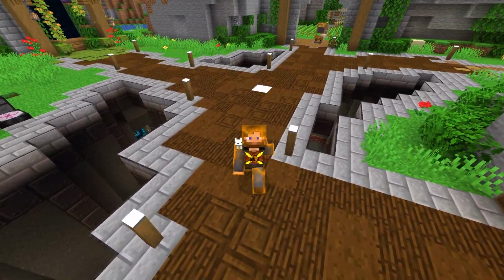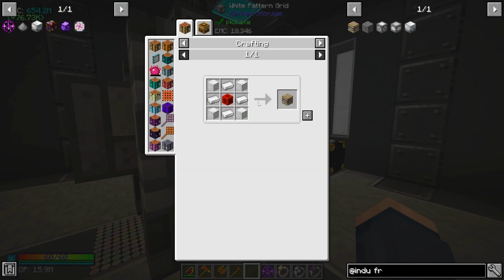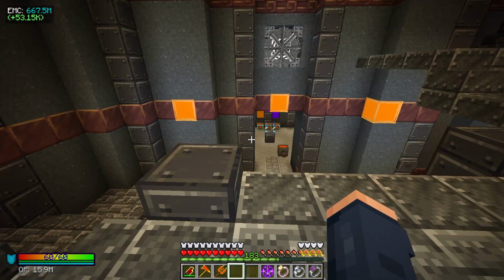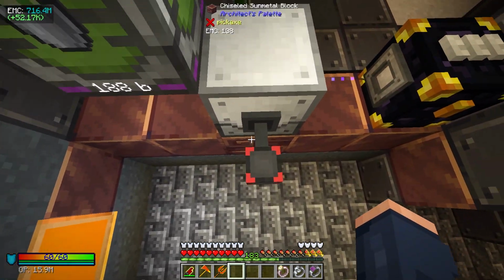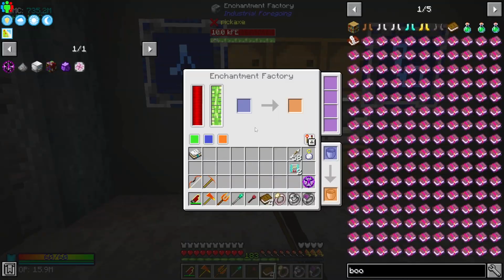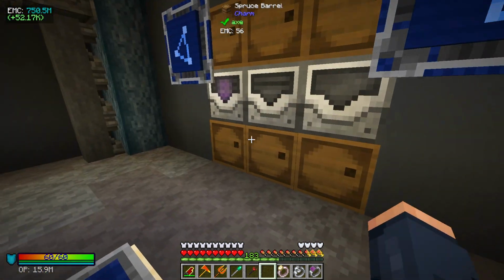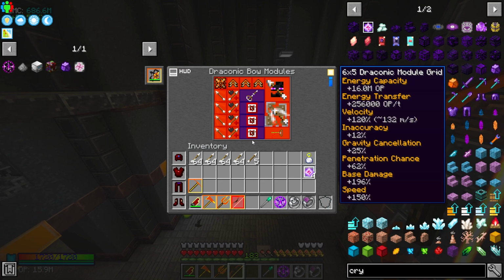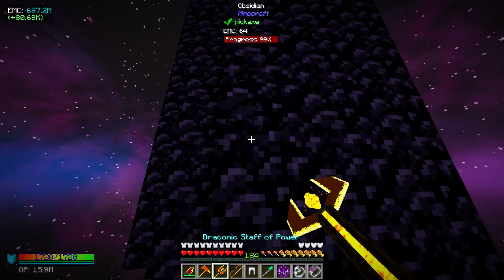Project Architect Modpack EP23 Automatic Enchanting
So I decided to put together a Minecraft Modpack that has no bounds or restrictions. This pack will be used for my Let's Play and allow me to be as creative as I can be. This pack gives me the tools I need to build amazing things and adventure. I hope you enjoy and follow along!

Project Architect Modpack!

--- World Generation ---
Starting Pack Version: v1.0
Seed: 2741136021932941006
World Type: Default